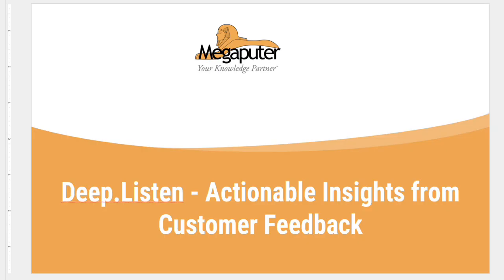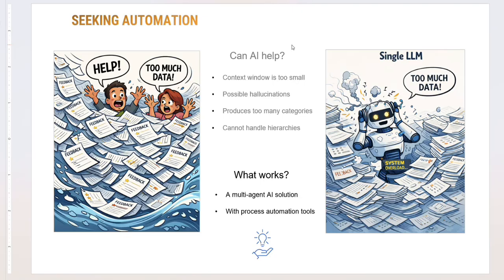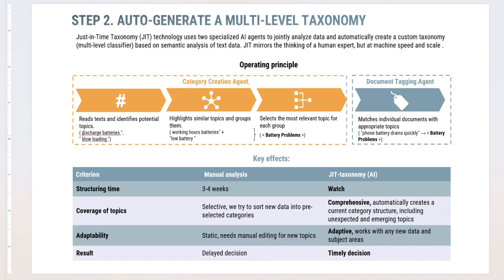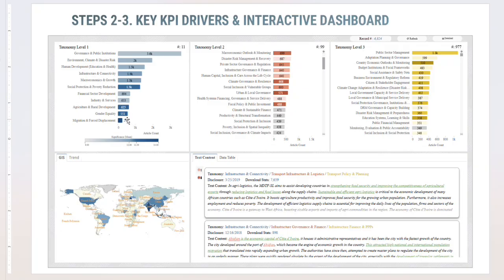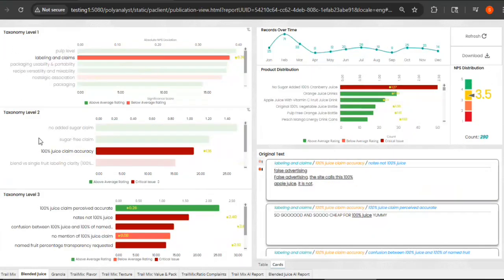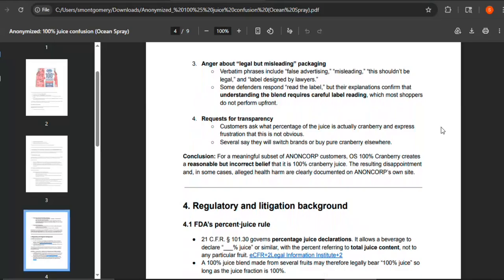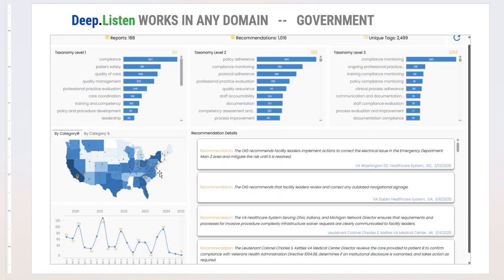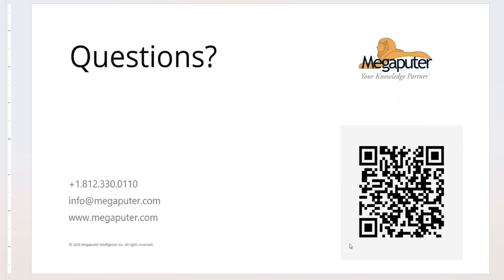Insights from customer feedback - multi-agent AI - Deep.Listen (webinar recording)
Deep.Listen™ - a multi-agent AI assistant blazing through piles of customer feedback to discover accurate, actionable insights in just hours, with minimal human involvement.